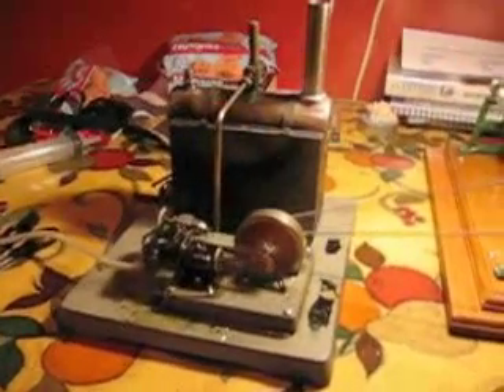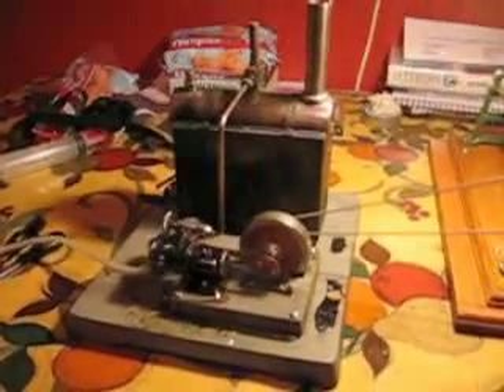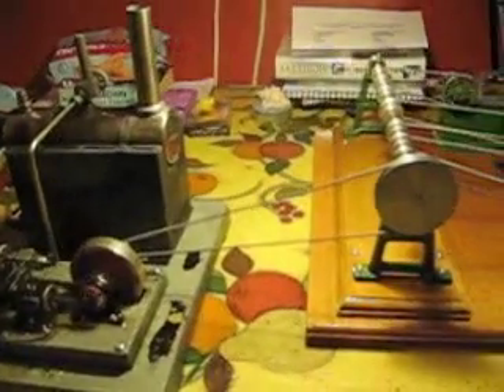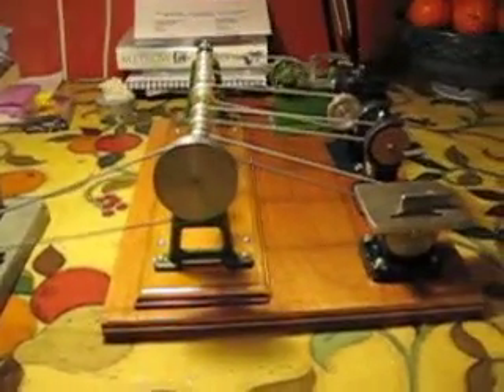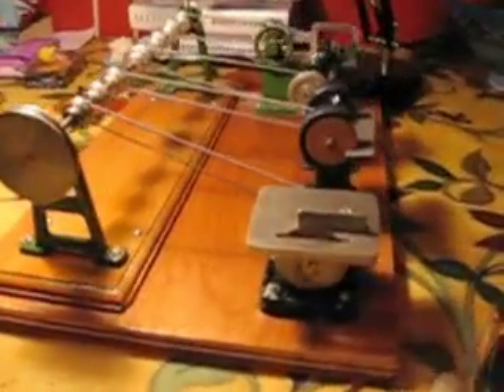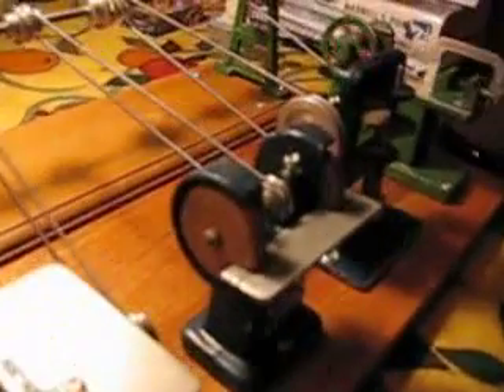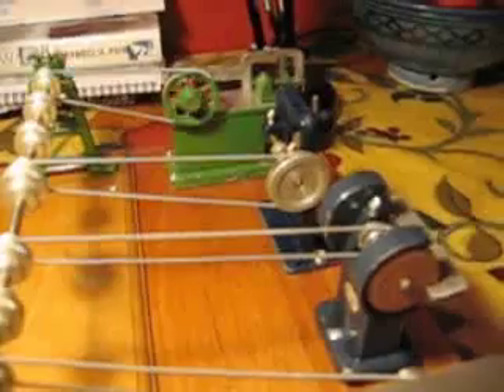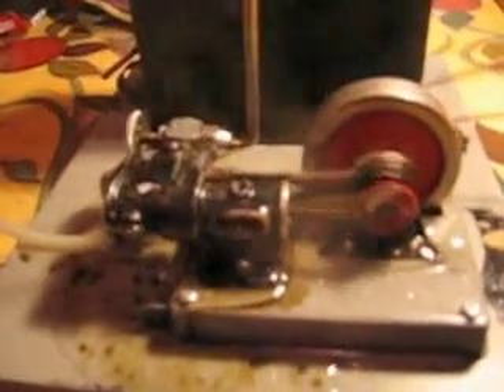EPD engine with EKT/Oesterwitz workshop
Steam engine and workshop models from the former DDR